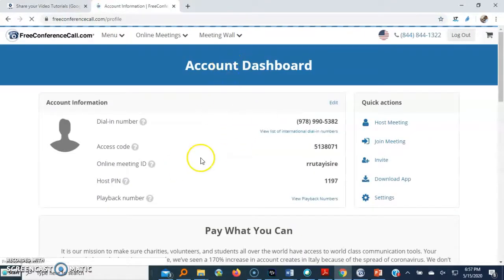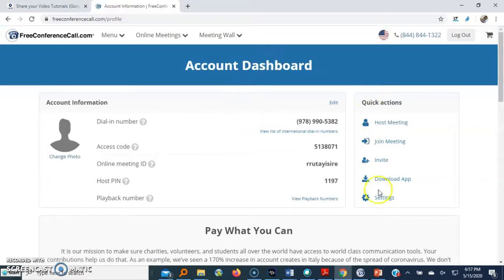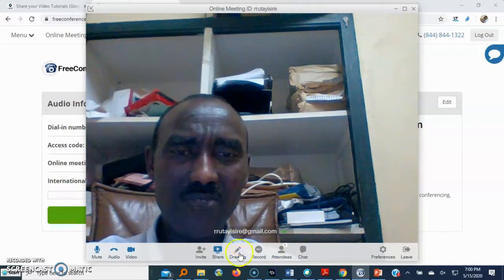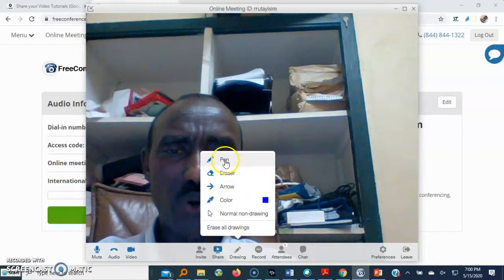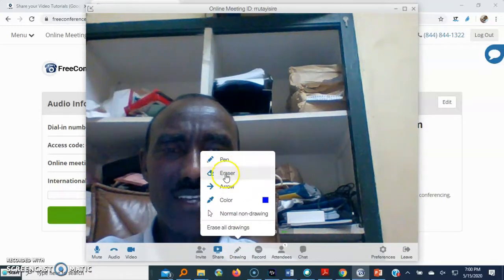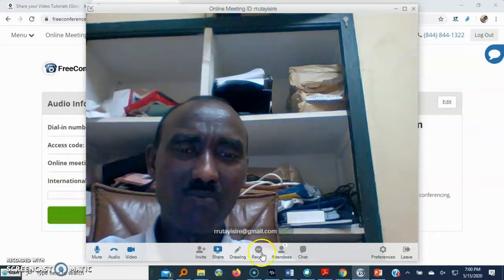How to use freeconferencecall VC tool